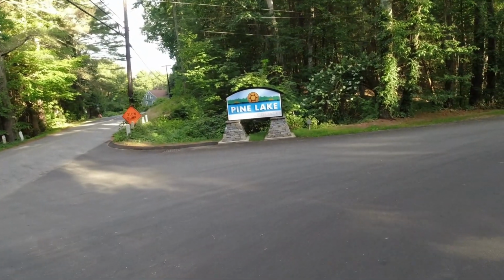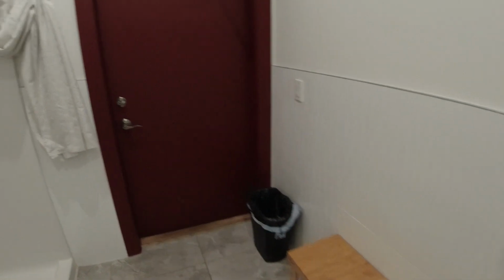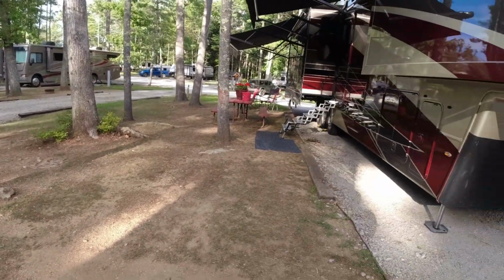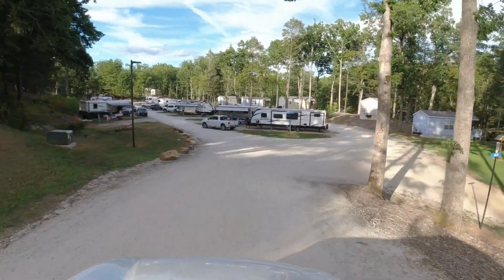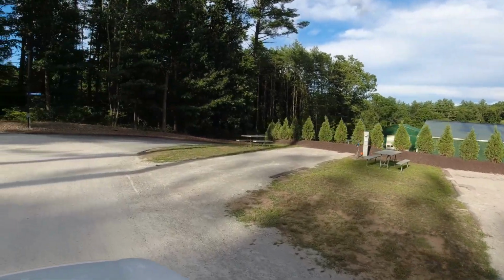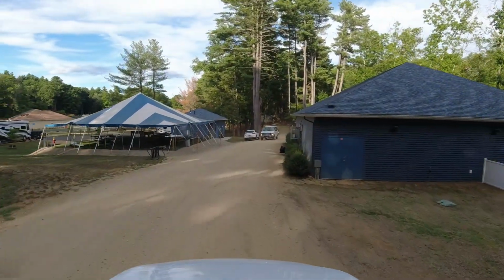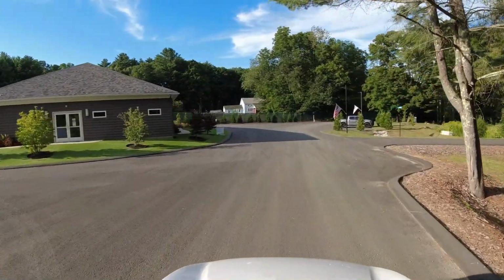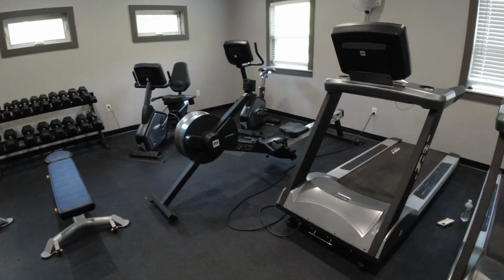Pine Lake RV Resort and Cottages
Pine Top RV Resort and Cottages near Sturbridge Massachusetts was a great find and is Big Rig friendly.
Check out our Amazon store filled with items we use and support.
If you play Pickleball and are looking for a Selkirk paddle I have a code to save you some money. If you use code ADV-DKERSEY when placing your order
Orders over $500 will receive a $50 gift card
Orders over $750 will receive a $80 gift card
Orders over $1,000 will receive a $100 gift card
Orders over $1,500 will receive a $150 gift card
Orders over $2,000 will receive a $200 gift card
And in return we will get a small reward which in turn will help our channel.
Pine Lake, Sturbridge, Campground review